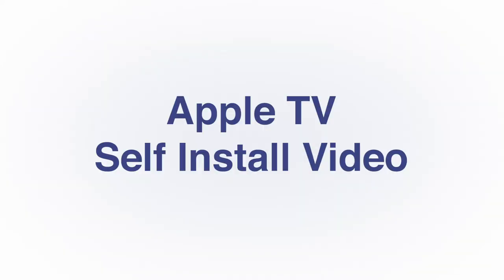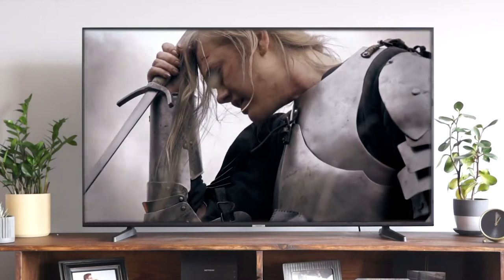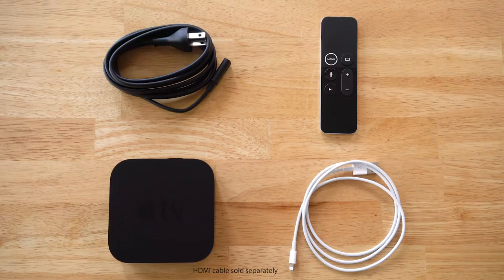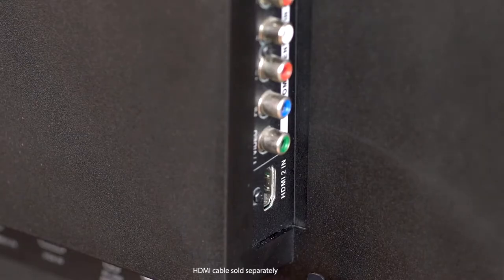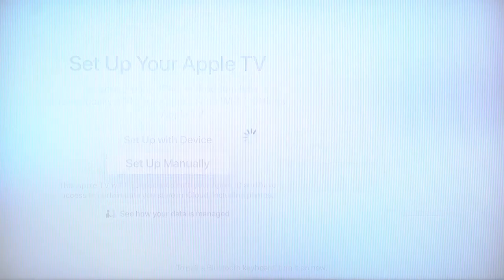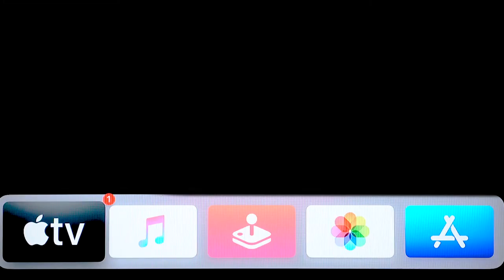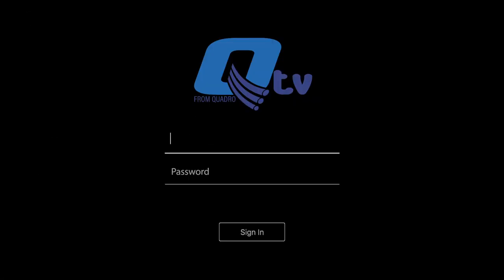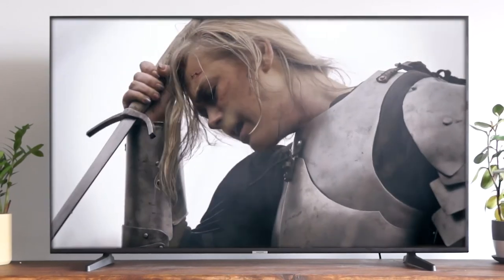Q tv from Quadro - Apple TV Self Install Video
Welcome to Q tv from Quadro and the Bring Your Own Device (BYOD) Apple TV Self Install video.  Q tv from Quadro works with your Apple Device (from the 3rd Generation and newer).

If you're setting setting up your Apple TV for the first time, all you need is:
- An Apple ID. If you don't have an Apple ID, you can create one for free
- A TV or other display with an HDMI port.
- An HDMI cable (on Apple TV 4K, you need an HDMI 2.0 or later compatible cable).
Need assistance with your Apple TV - visit suppot.apple.com

Follow this step by step video to set up your Q tv from Quadro account on your Apple Device.